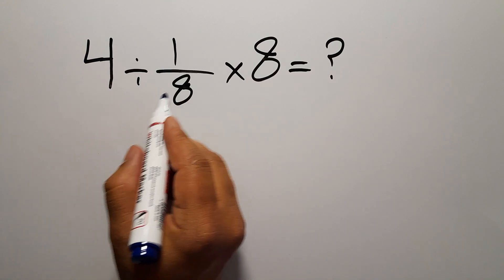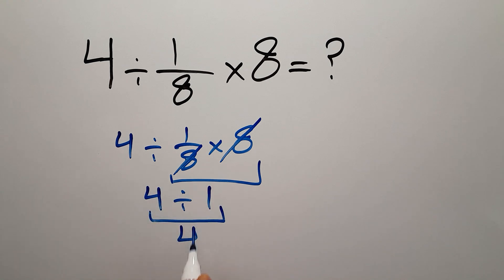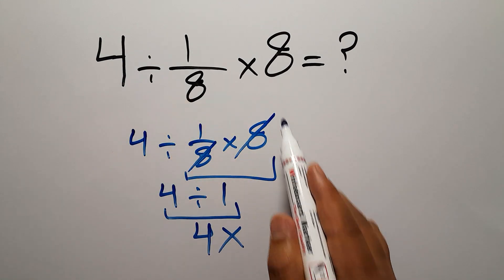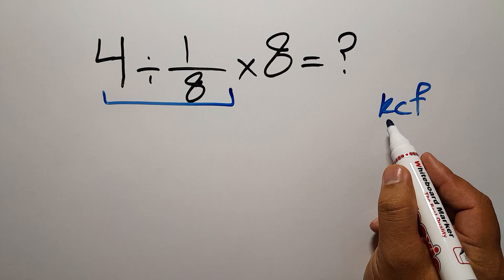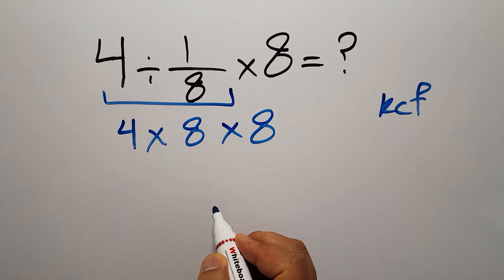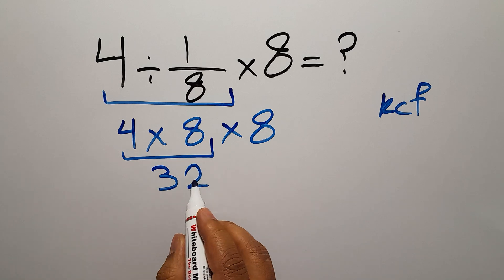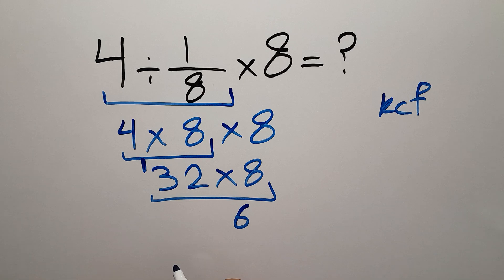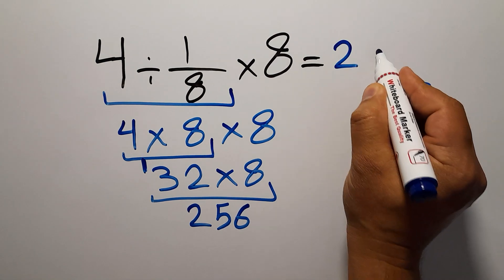Are You Smarter Than a 5th Grader? Try This!